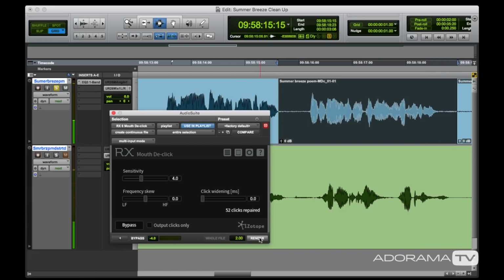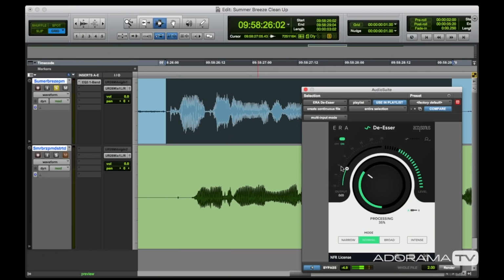Clean-up Plugins for Videographers: Perfecting Audio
In this episode Keith Alexander will go through the process for cleaning up your voice recordings to a professional standard, with tools and tricks that'll tidy up mouth clicks, sibilance, plosives and make your day a better one.

Related Products at Adorama:

NUGEN Audio Mix Tools Essential Software Bundle, Includes Stereoizer, Monofilter, Visualizer Plug-Ins, Electronic Download

Neumann Stereo Pair Kit, Includes 2 x U87 Ai Microphone, 2 x EA 87 Elastic Suspension Mount, Storage Case, Nickel

Neumann U87 Multi-Pattern Pressure Gradient Condenser Microphone with K 67 Capsule/Pad/Filter, 20Hz-20kHz Frequency Response, 200 Ohms, Black

NUGEN Audio Stereo Pack Elements Software Plug-In Bundle, Includes Stereoizer Elements, Monofilter Elements and Stereoplacer Elements Plug-Ins, Electronic Download